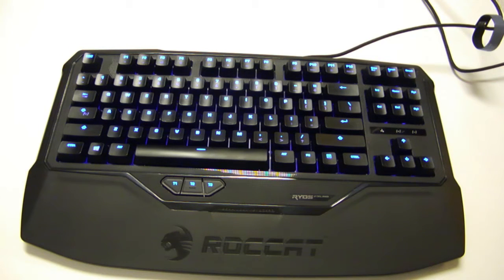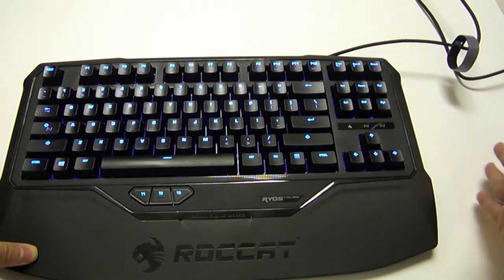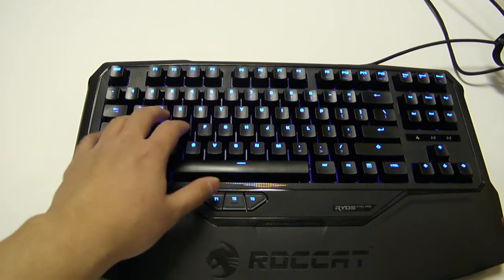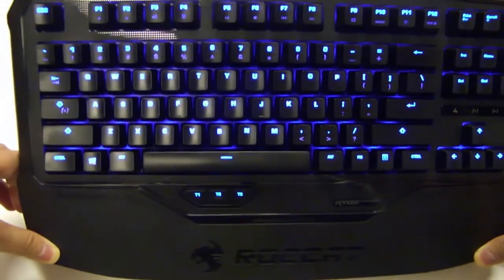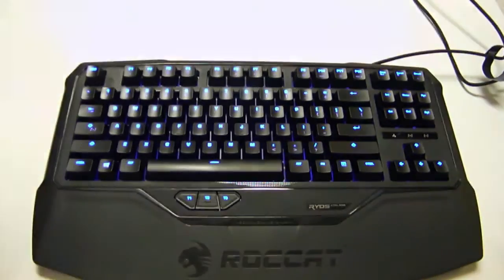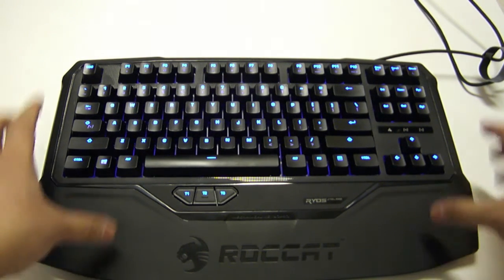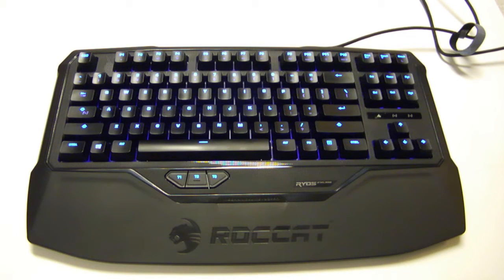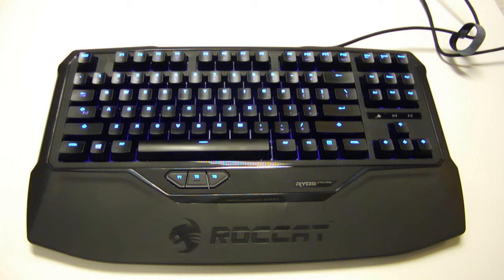Roccat Ryos TKL Pro Gaming Keyboard Review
We review the Roccat Ryos TKL Pro Keyboard, a tenkeyless designed mechanical keyboard.